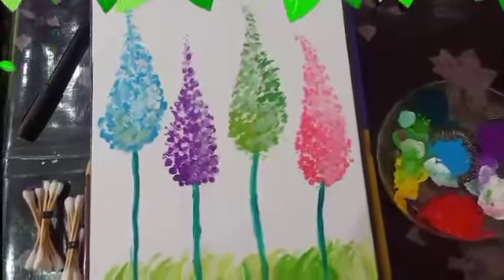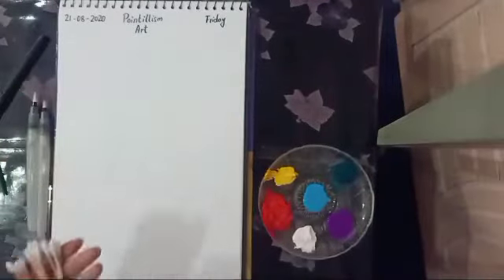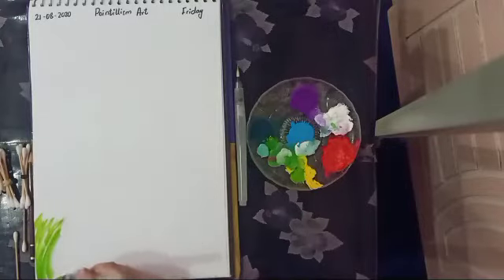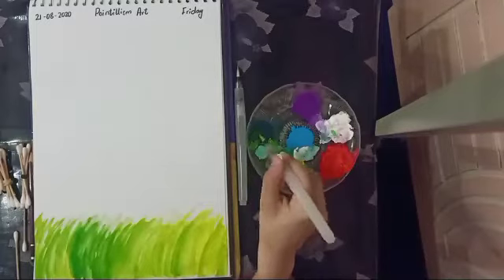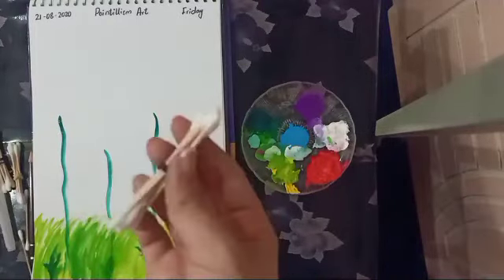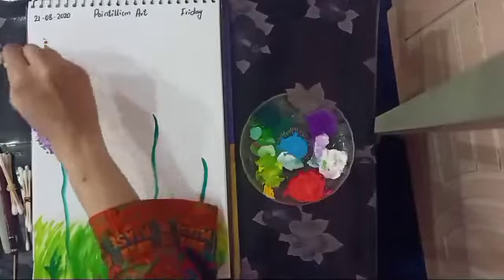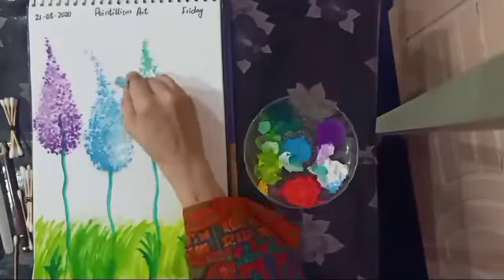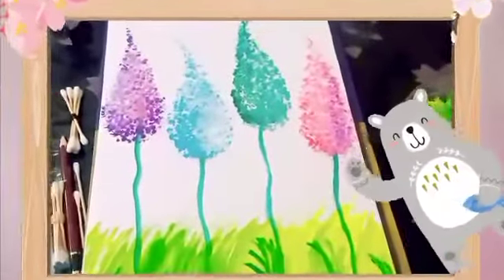Pointillism Art , Lilac Flowers | Grade 1